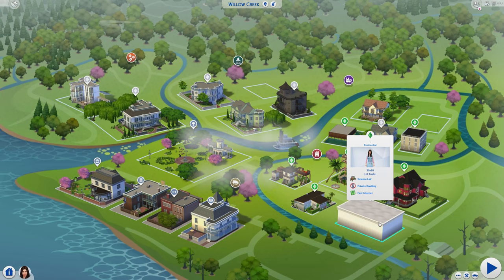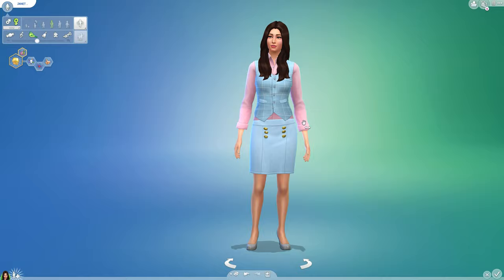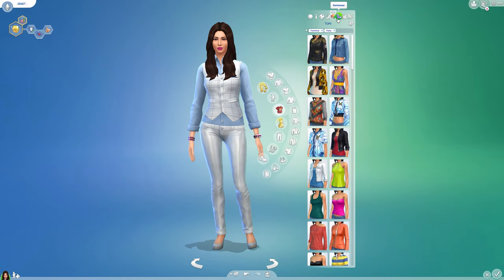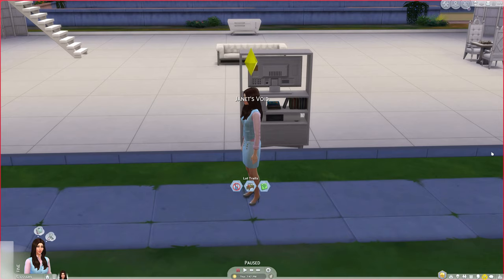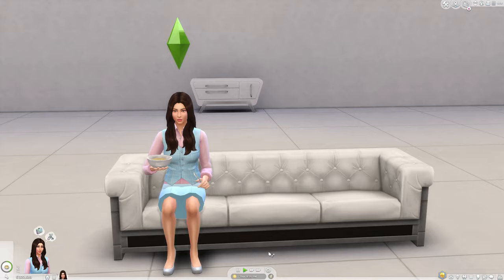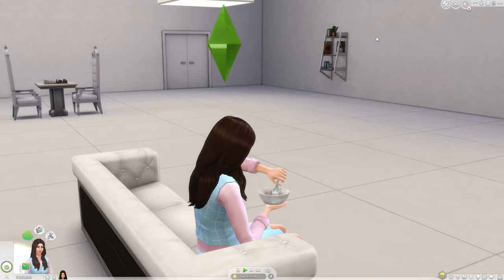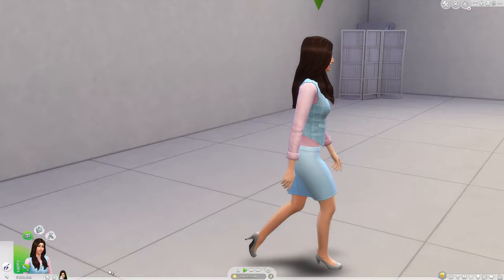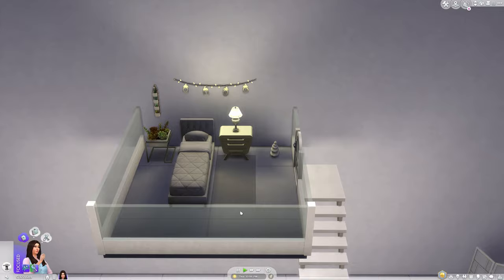The Good Sims: Janet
Meet the Janet of the neighborhood! (Not a girl, not a robot.)

0:40 Good Janet
1:05 Neutral Janet
1:31 Disco Janet
1:53 Bad Janet

2:18 Janet's Void

(Apologies for the sound; my cat chewed through the cord of my decent mic and I haven't gotten a replacement yet.)